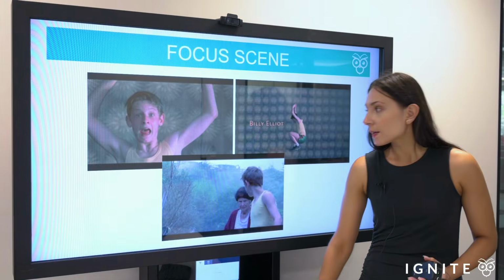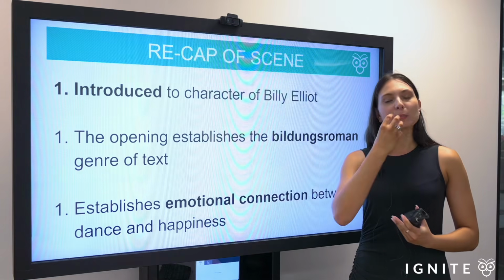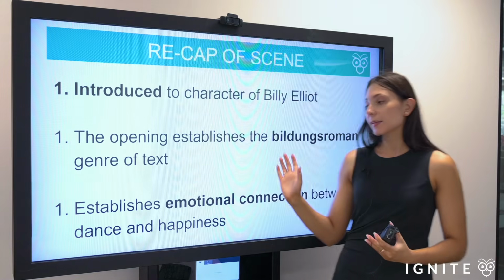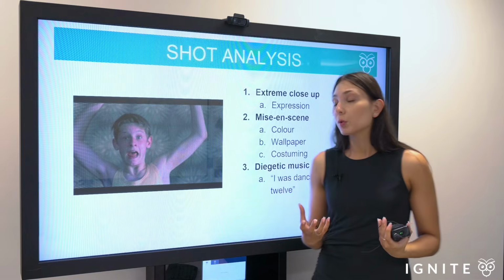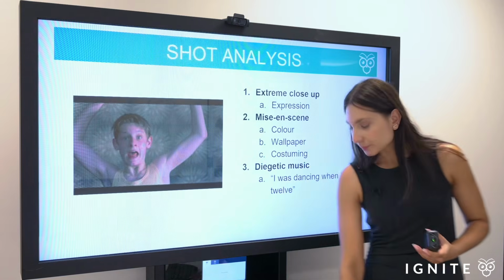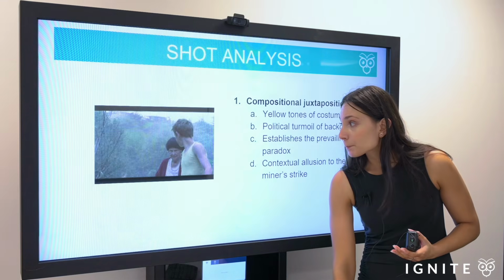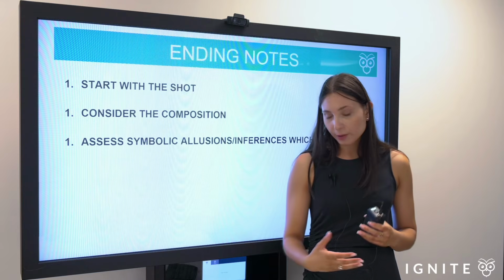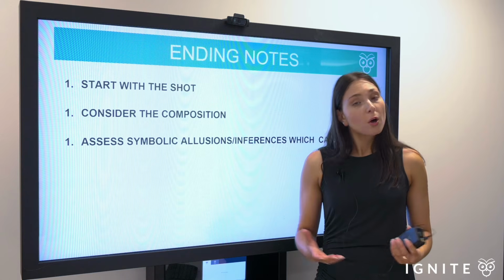Billy Elliot - Analysis (Part 1)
This video takes you through a close analysis of some key scenes from Stephen Daldry's film 'Billy Elliot'. For a complete essay guide on this text, or any other text, check out